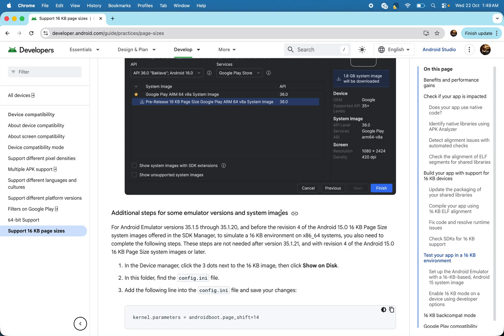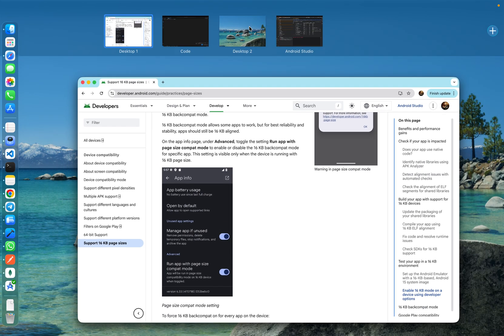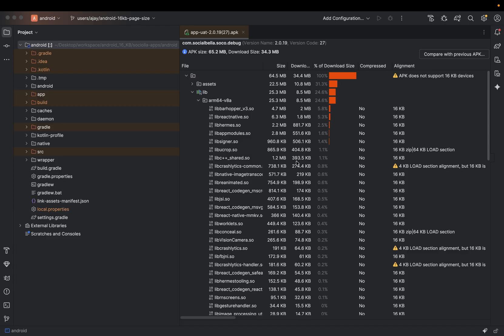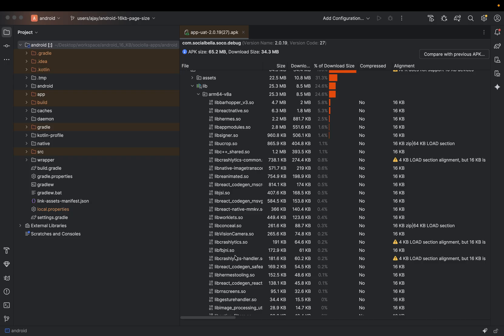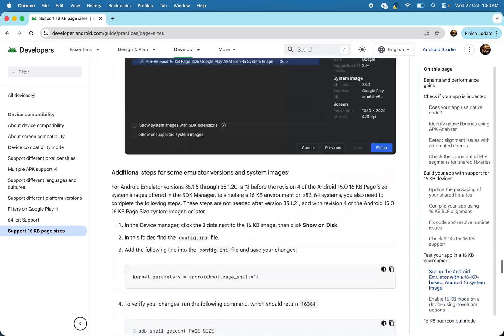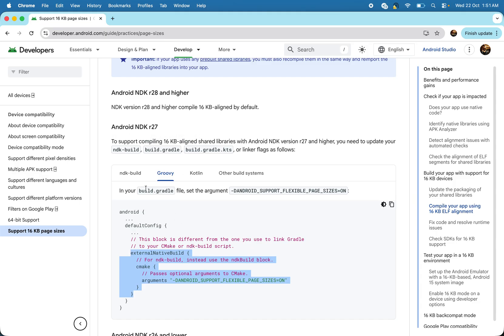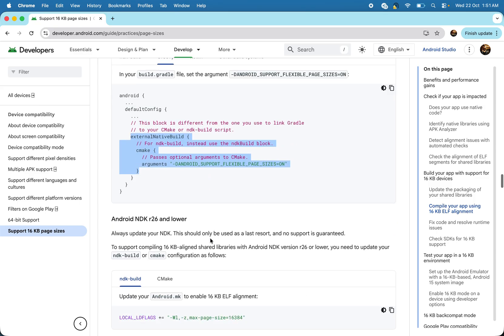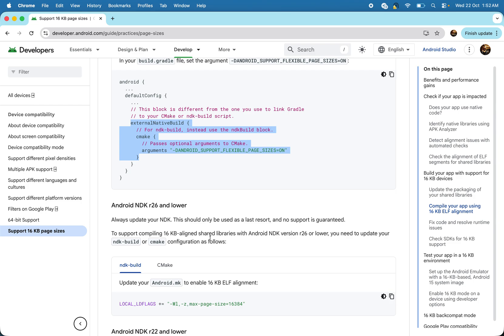Support React Native Android 16KB Page Size | Fix Build Failed Error | NDK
Are you facing the 16 KB page size requirement for Android 64-bit devices and need to support it in your React Native app? In this video, I’ll walk you step-by-step through how to ensure your Android build supports the 16 KB page size as required by Google Play.
You’ll learn what’s causing the issue, how to check whether your app is impacted, and how to rebuild your native libraries and configuration so everything works smoothly.